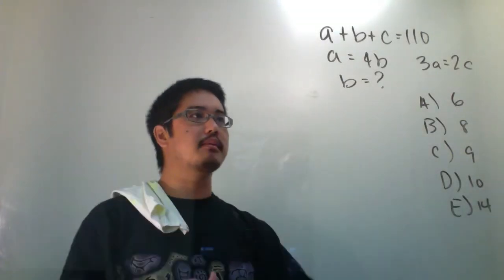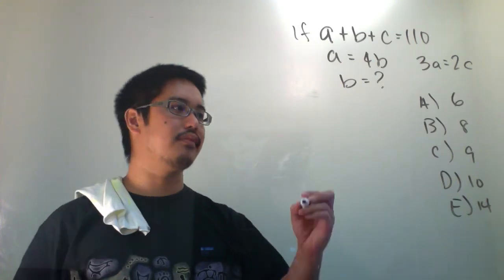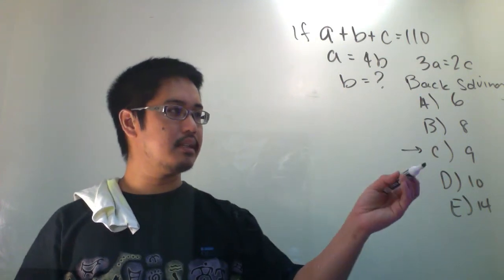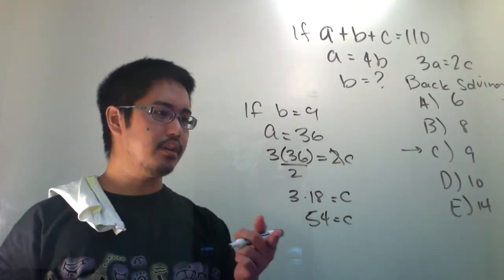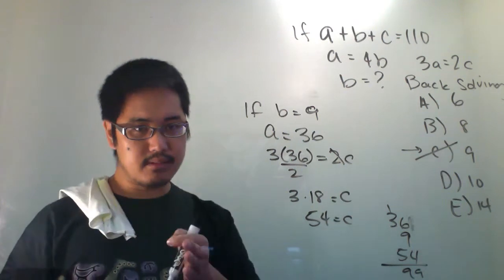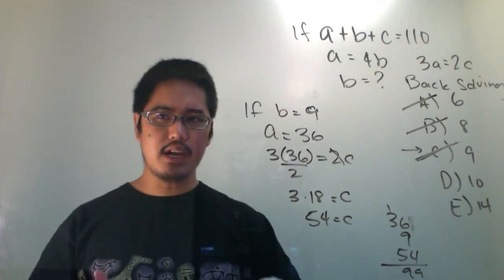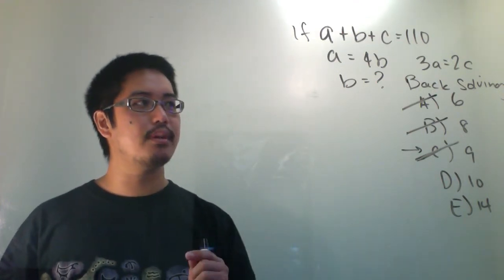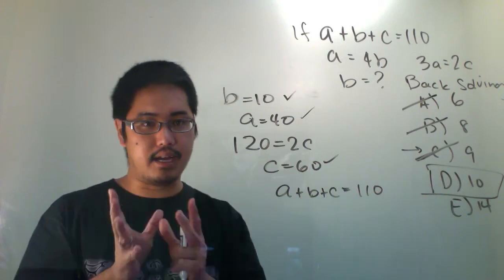SDG Test Prep Ch 13 Backsolving 2 20141124